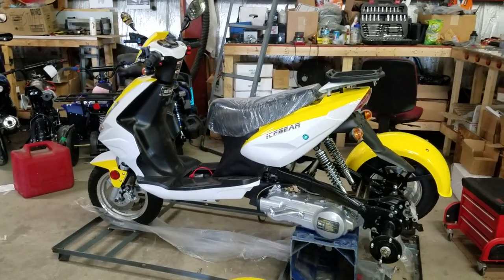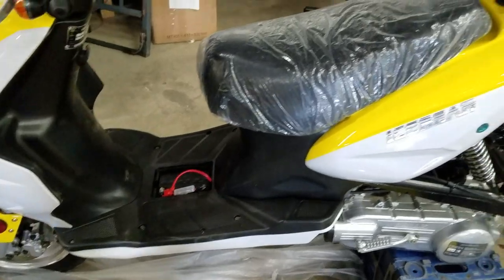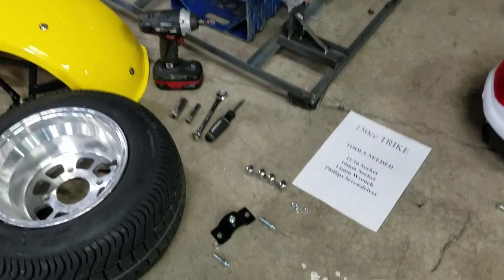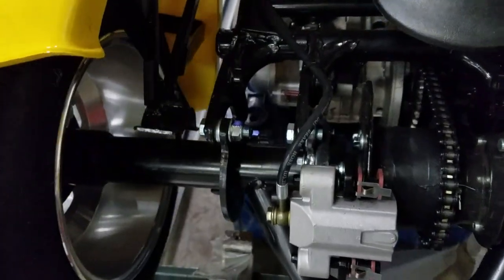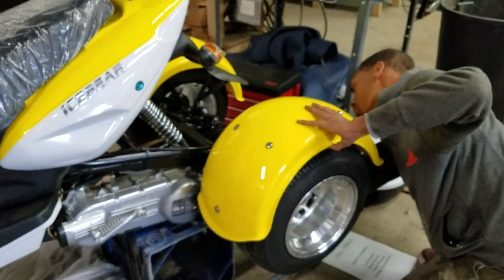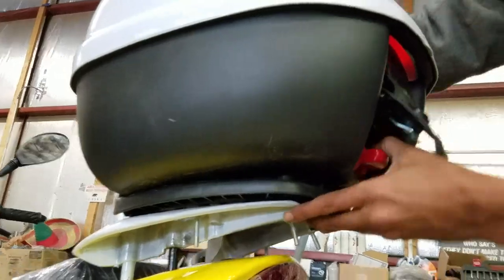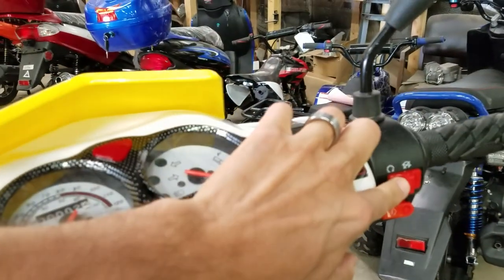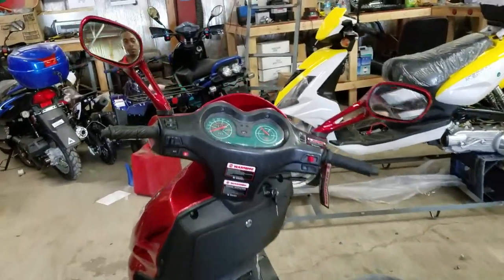150cc Trike Scooter Assembly From SaferWholesale.com